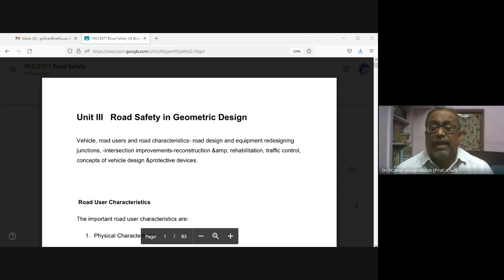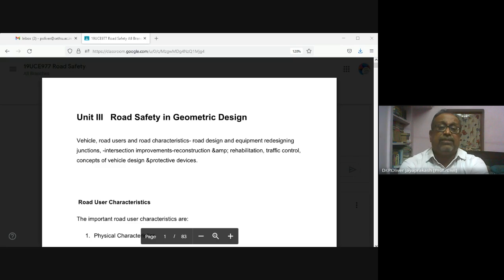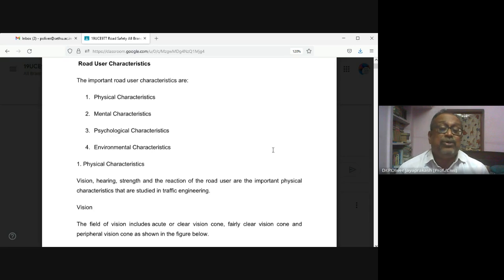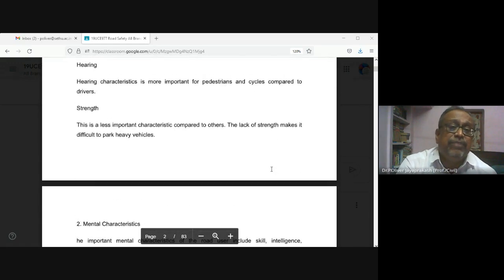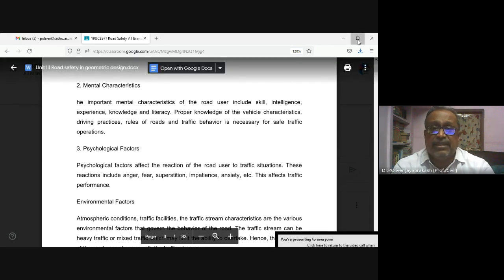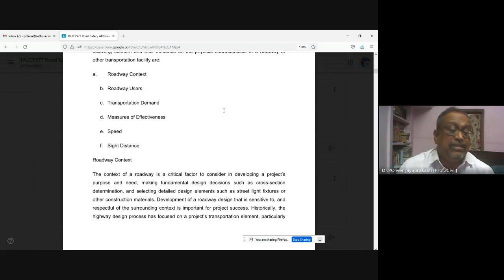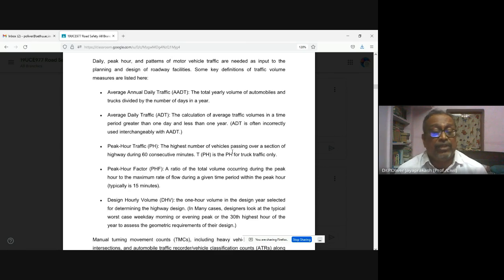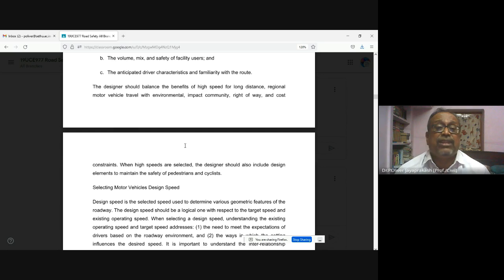Lecture on "Road Geometrics"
This video briefs about the geometric features of a Highway.
Highlights the specifications, plans and other features of  highway engineering.